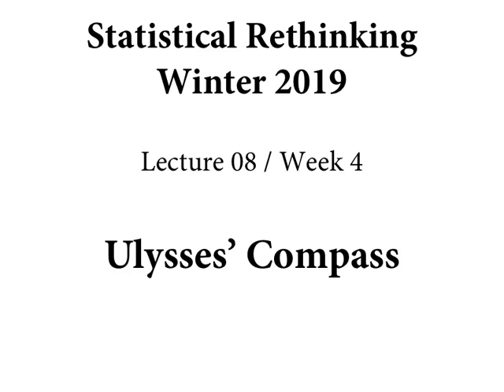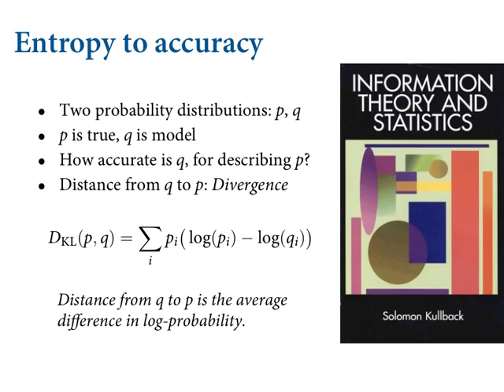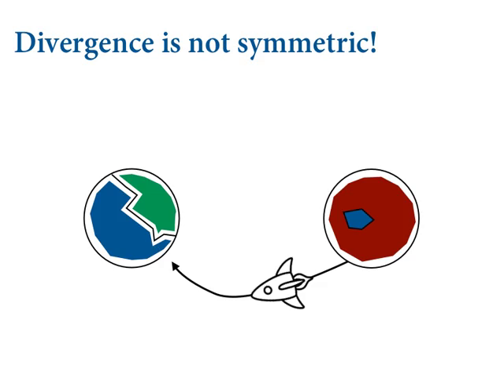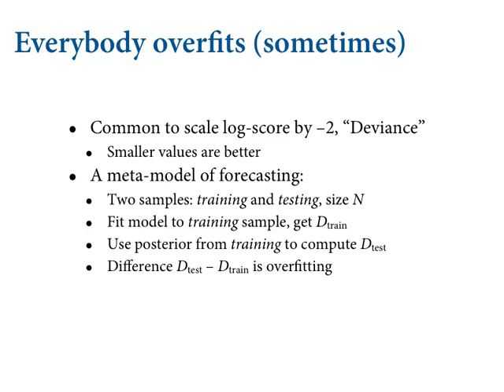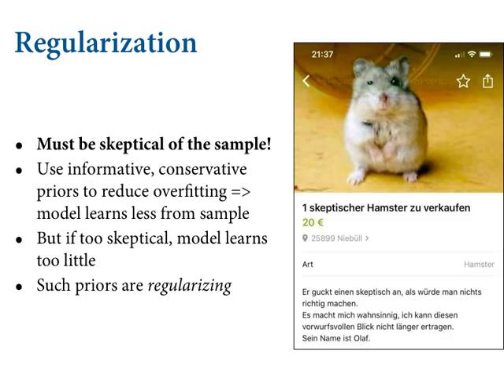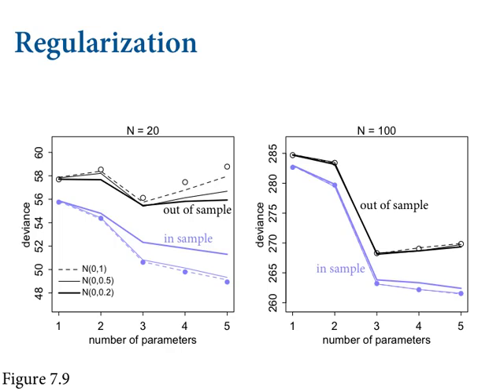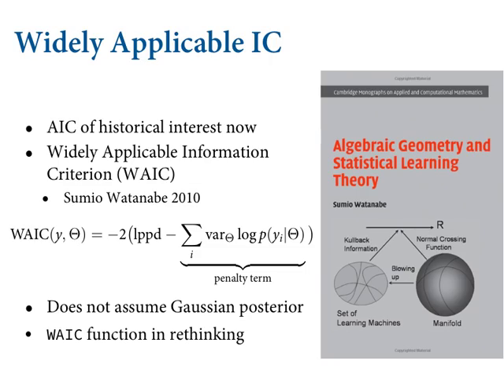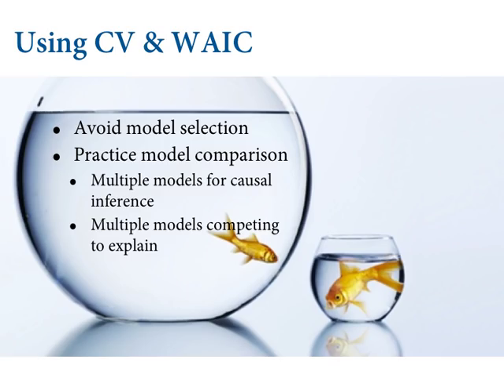Statistical Rethinking Winter 2019 Lecture 08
Lecture 08 of the Dec 2018 through March 2019 edition of Statistical Rethinking: A Bayesian Course with R and Stan. This lecture covers Chapter 7: overfitting, cross-validation, information criteria.